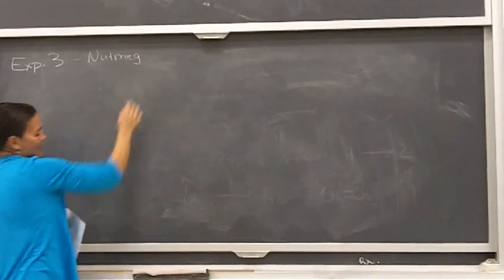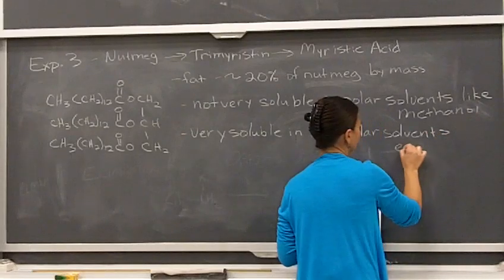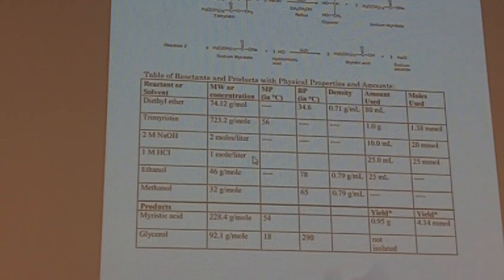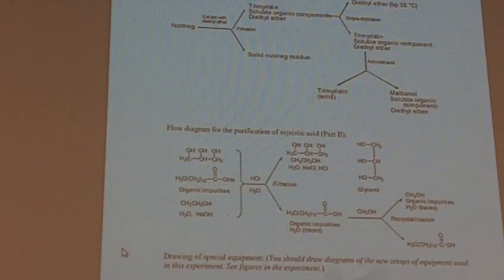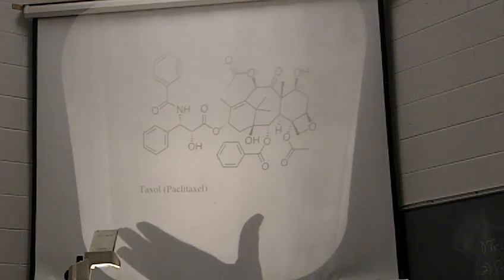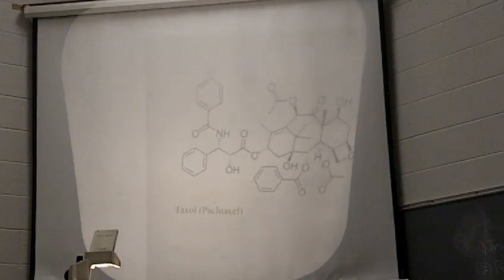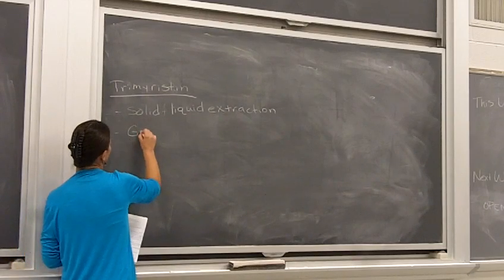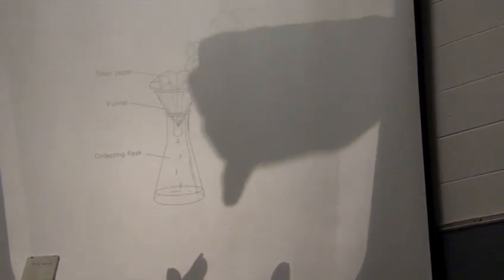Prelab Lecture 9/16/19